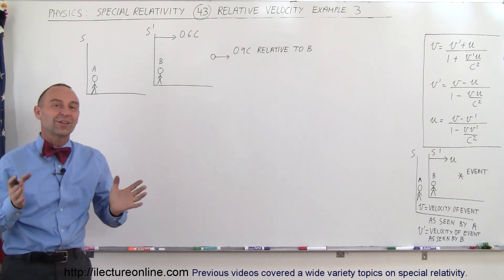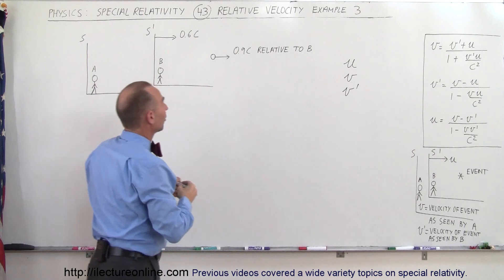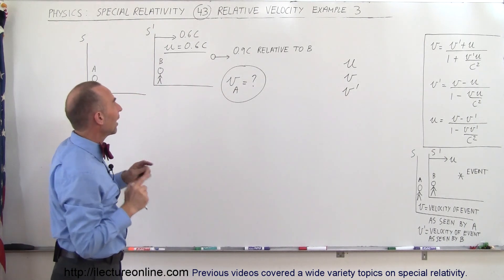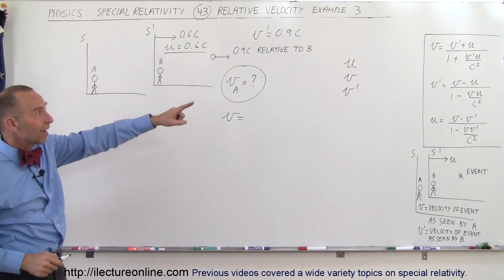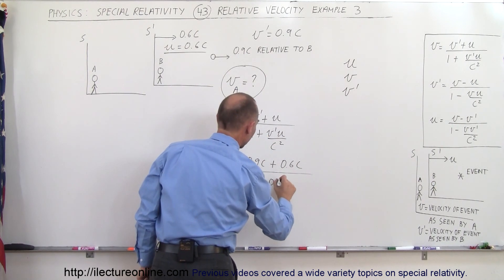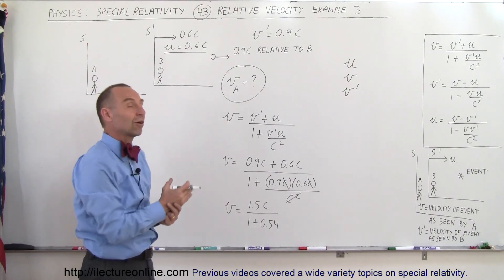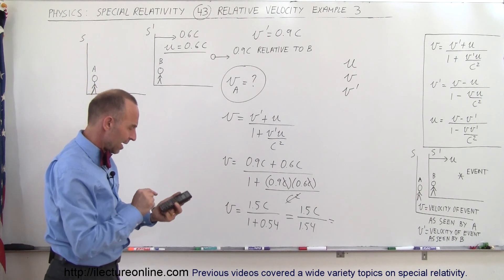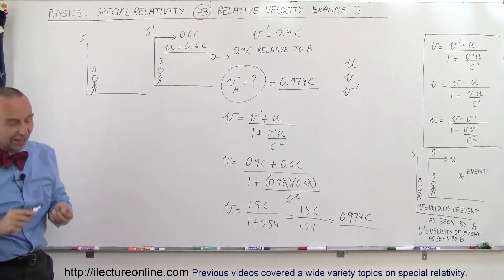Physics 62 Special Relativity (43 of 43) Relative Velocity - Example 3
In this video I will find the velocity of an object as seen by a stationary observer A.